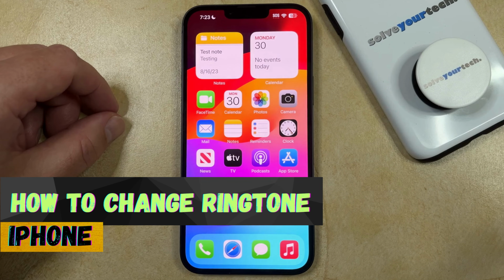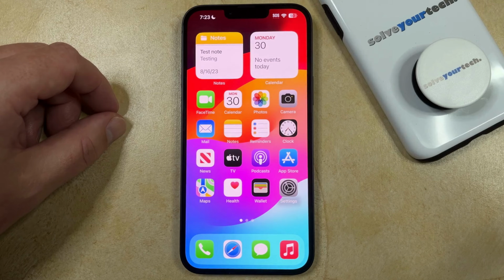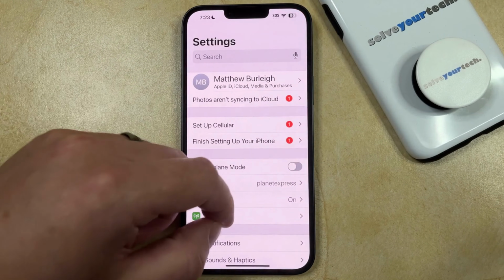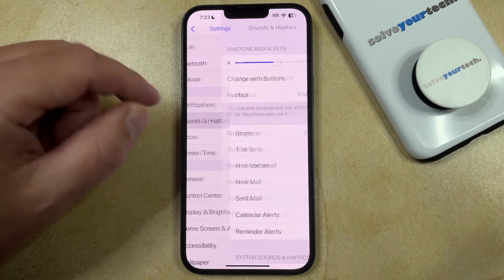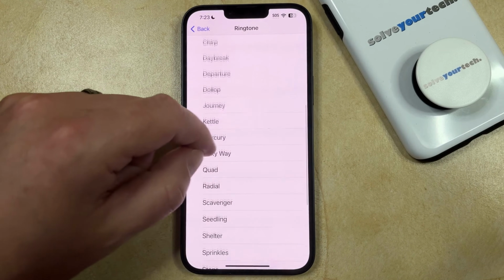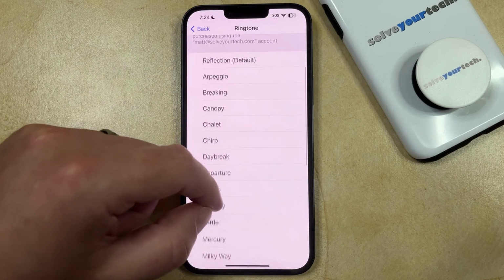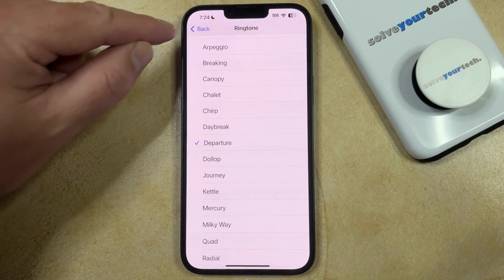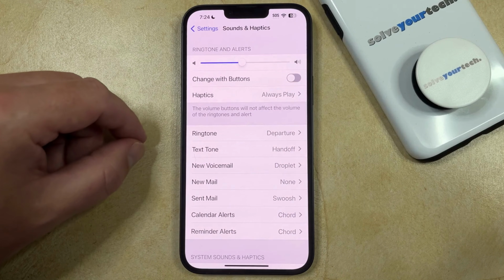iOS 17: How to Change Ringtone on iPhone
This video will show you how to change ringtone on iPhone in iOS 17. Once you have completed this tutorial, you will know where to find the setting that changes the sound which plays for phone calls.

You can change your iPhone ringtone with the following steps:

1. Open Settings.
2. Choose Sounds & Haptics.
3. Select Ringtone.
4. Choose a ringtone.

Note that your ringtone will not play if your phone is on silent or muted.

00:00 Introduction
00:16 iOS 17 How to Change Ringtone on iPhone
01:02 Outro

Related Questions and Issues This Video Can Help With:

- iOS 17 How to Change Ringtone on iPhone Mini
- iOS 17 How to Change Ringtone on iPhone Plus
- iOS 17 How to Change Ringtone on iPhone Pro
- iOS 17 How to Change Ringtone on iPhone Pro Max